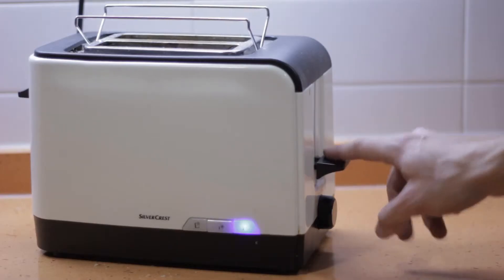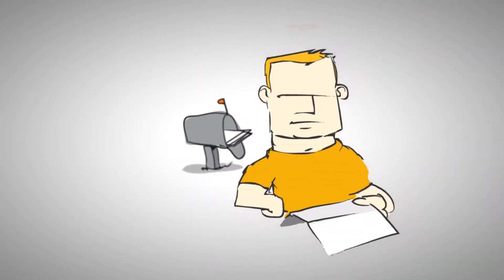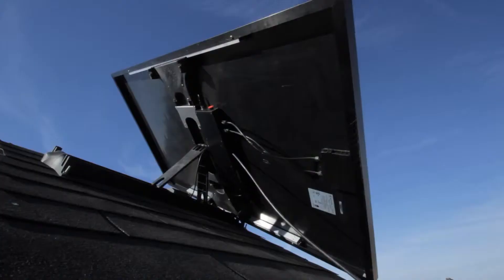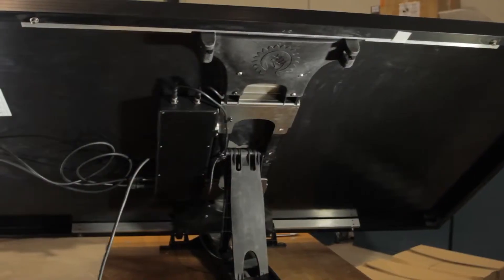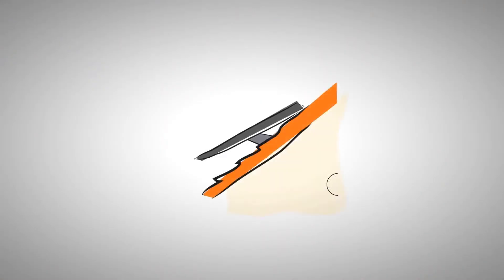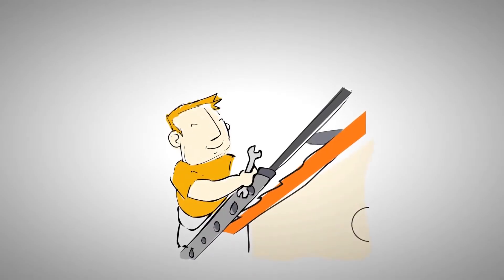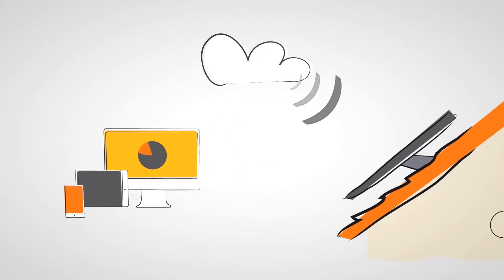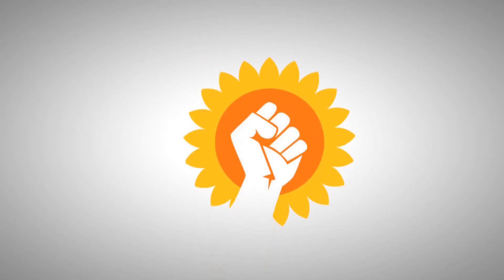Crowdfunding for Solarfighter, California 2013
Producción: AUA Producciones Realización: Gonzalo Navarro